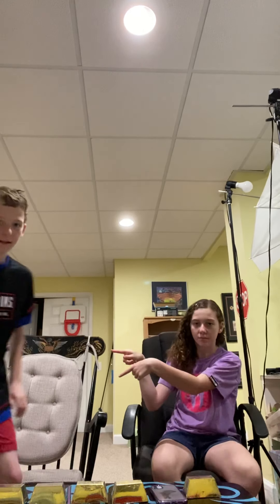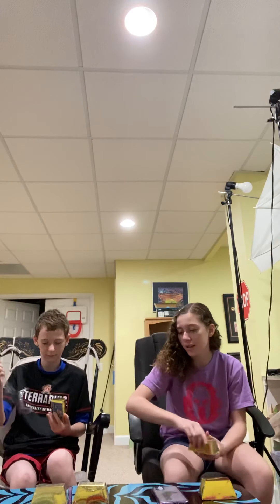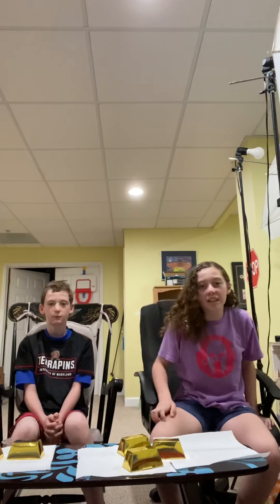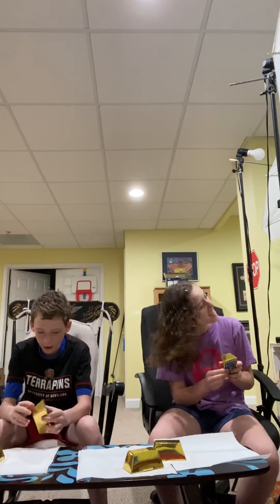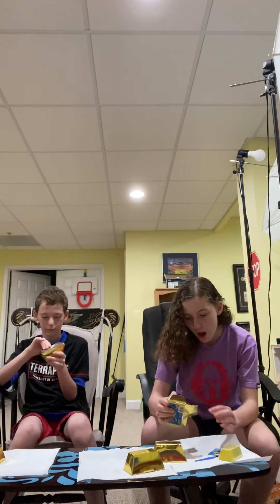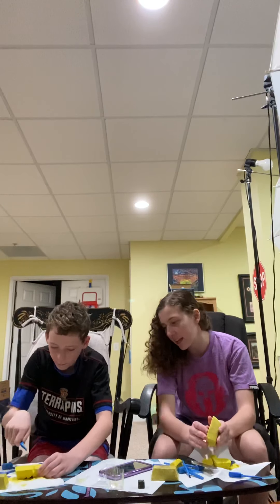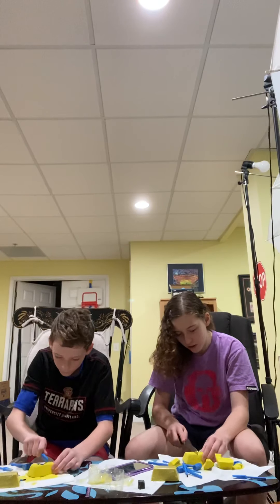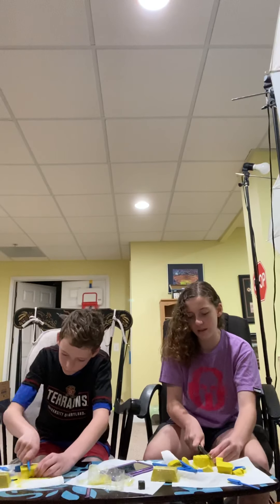Opening Fake gold bars! (We got real gold 1 of 24)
We got real gold piece 1 of 24 boxes